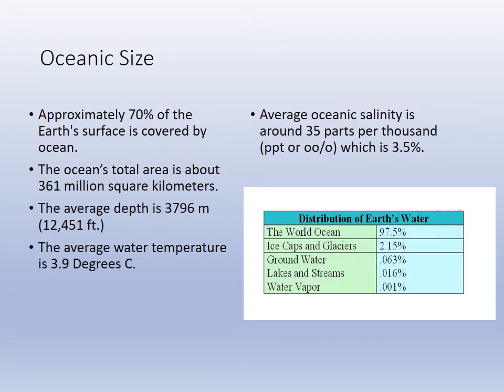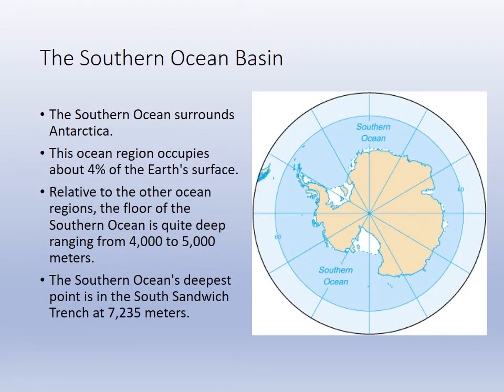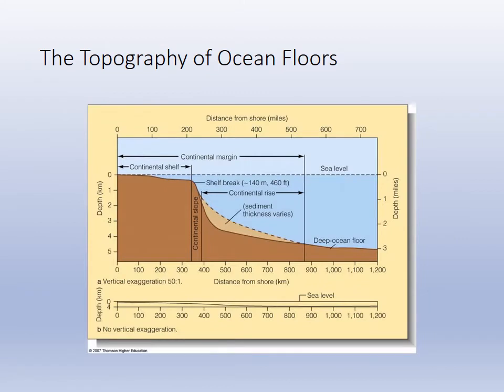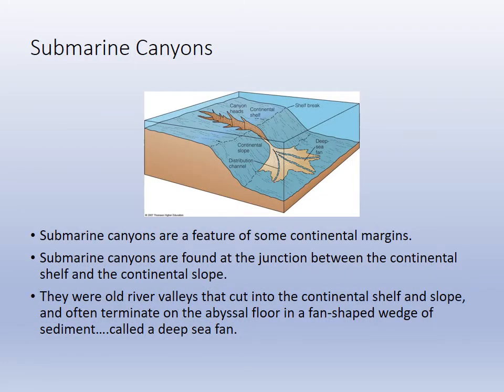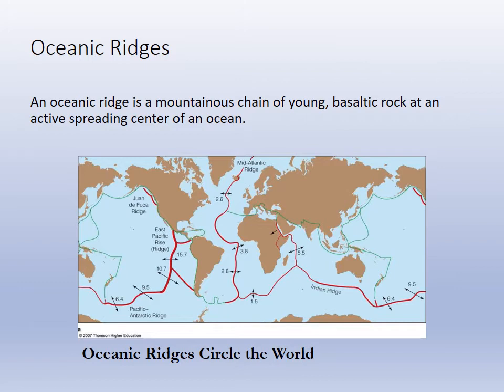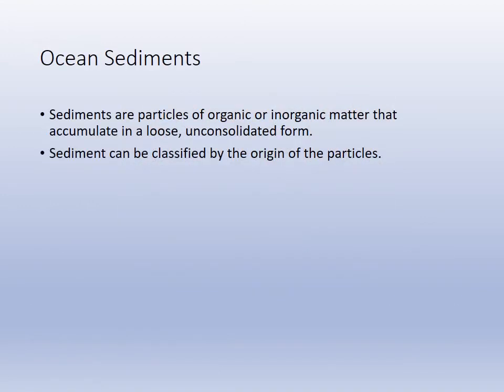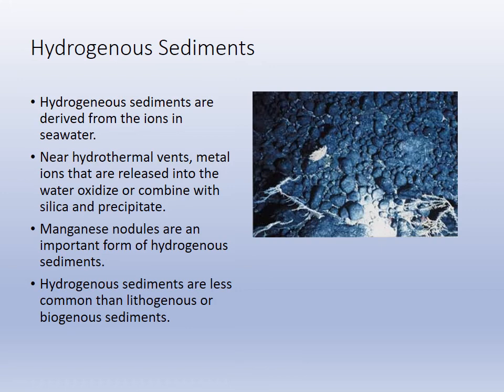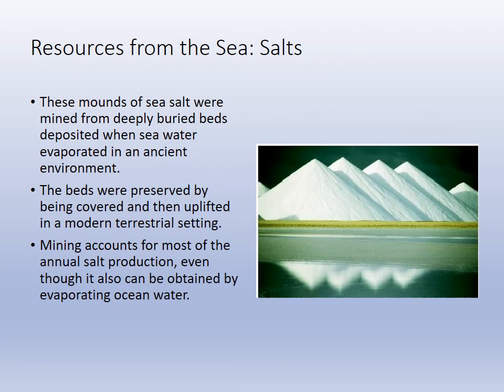12 Oceanography 1